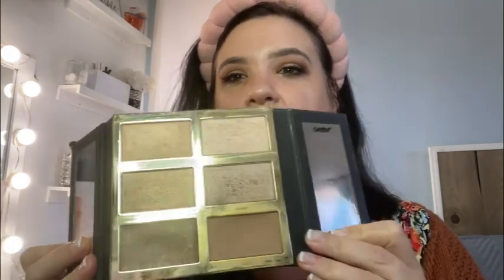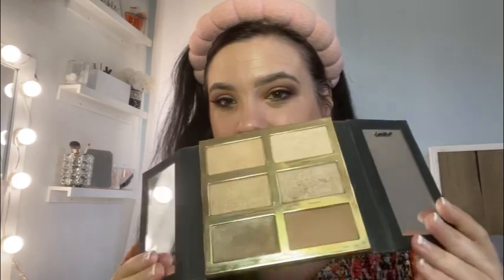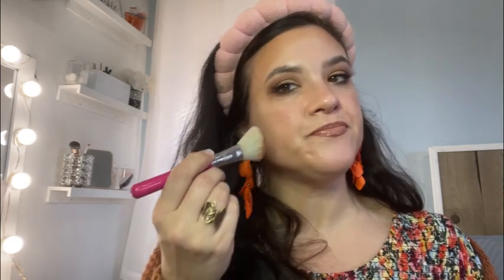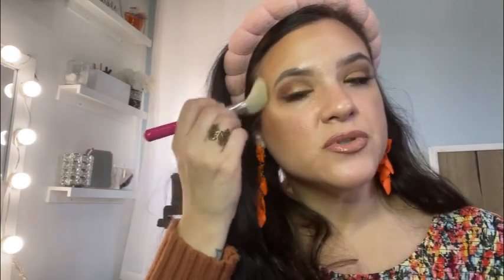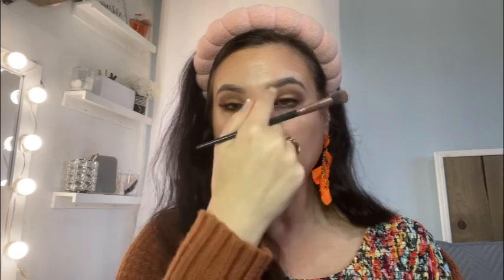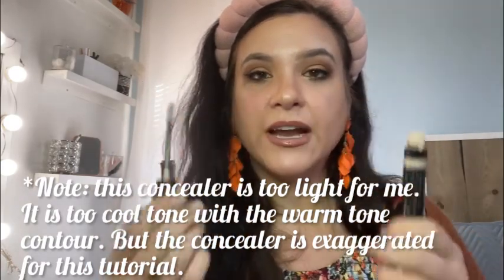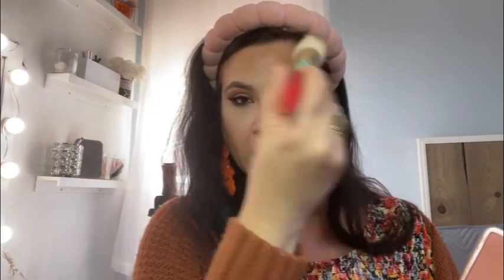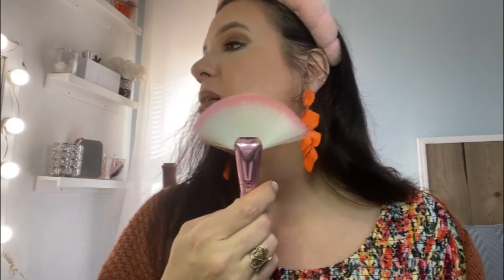CONTOURING & HIGHLIGHTING: REMOVING THE CONFUSION! A COMPREHENSIVE GUIDE TO FINALLY MASTER IT!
Hey beauties! Welcome to my very first makeup lesson 101 on the channel. Today we are conquering contour & highlight. This is mostly a basic & elementary guide, but there are a couple of key principals I learned that may elevate your techniques to the next level, even if you are not a beginner.

Here are timestamps for today’s lesson below. Some parts are more basic than others. Feel free to skip to your area of interest.

Intro: 0:03
Concealer Uses (Basic 101): 3:48
First Overall Principal (Basic 101): 4:42
Contour vs Bronzer: 7:56
Shade Matching/Undertones: 9:08
Contour Placement (Basic 101): 14:53
Second Overall Principal (Advanced): 15:30
Contour Placement (Advanced): 18:42
Nose Contour Placement: 25:26
Concealer Placement: 28:17
Bronzer/Blush Placement: 32:32
Highlight Placement: 36:55
Conclusion: 38:01

*Commission Link

Check out my blog post: “How to Contour the Most When You’re Pale as a Ghost”: